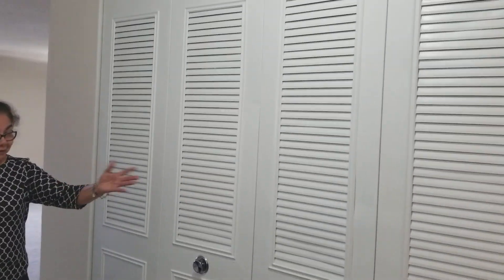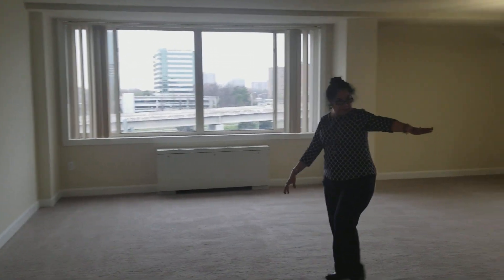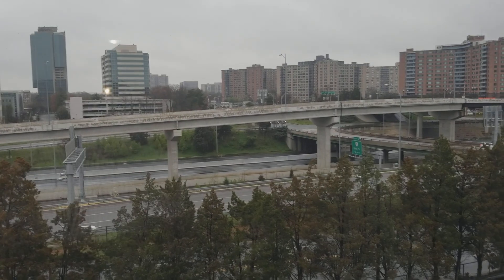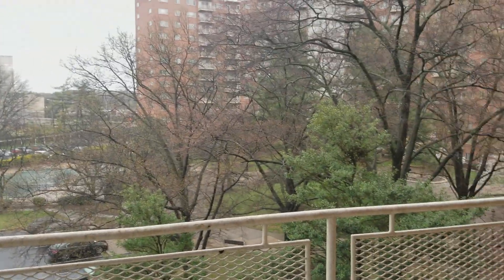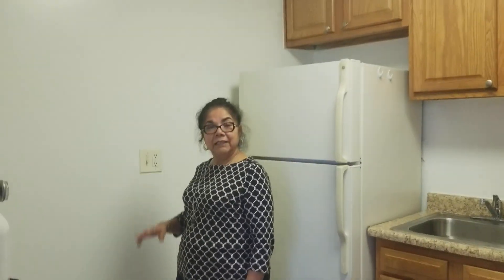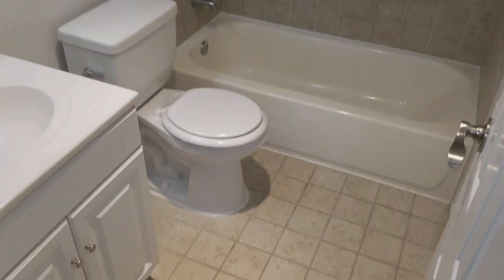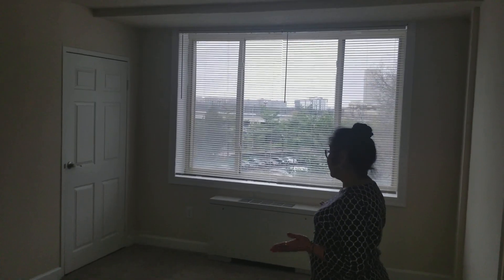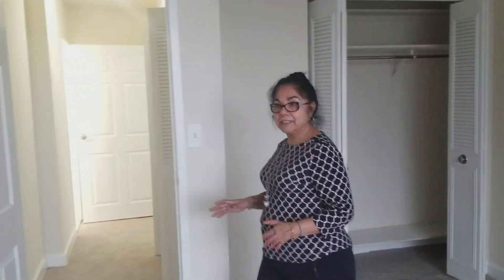Seminary Towers 2 Bedroom/2 Bath Apartment Tour (1105 SF)